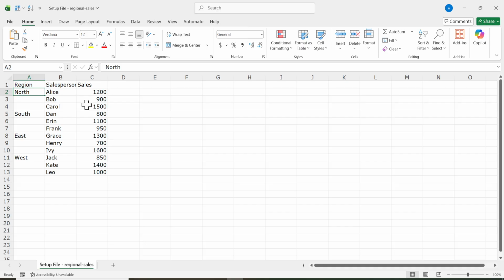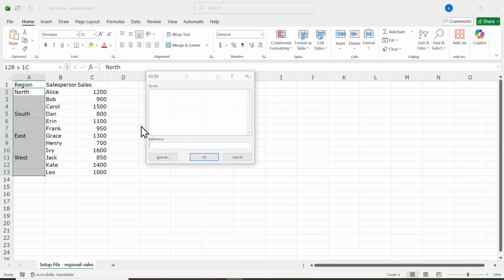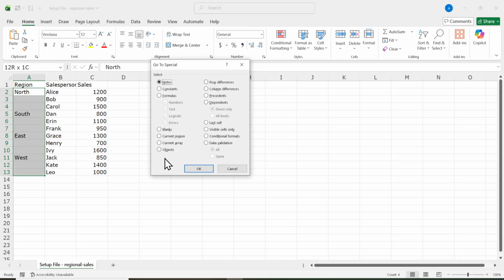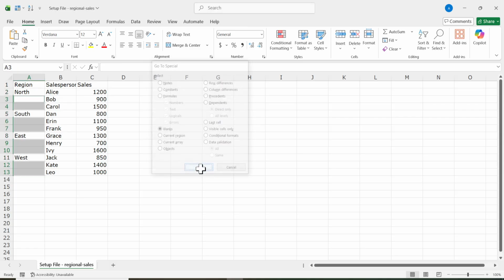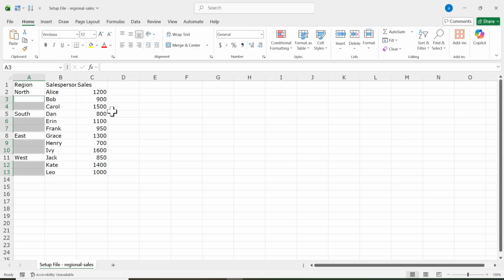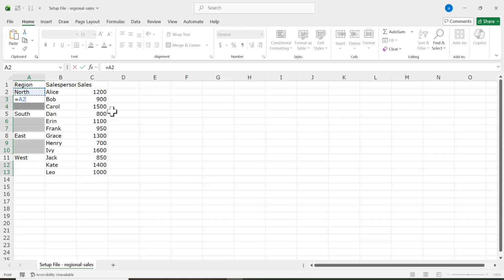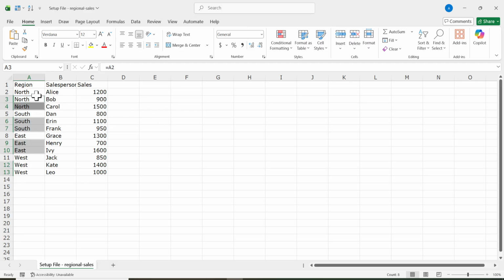How to Fill Excel Blanks with the Value Above Using Go To Special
Ever inherited an Excel sheet where someone merged or left the Region column half empty, with values only on the first row of each group? This tutorial walks you through using Go To Special to fill every blank cell with the value directly above it, no manual typing required. By the end, you'll be able to clean up a sparse column in under a minute and end up with a fully populated list driven by formulas.

Covered inside:
→ Selecting the Region range from A2 down to A13 with Control plus Shift plus Down Arrow
→ Opening the Go To dialog with Control plus G and jumping into Special
→ Choosing Blanks so Excel keeps only the empty cells highlighted inside your selection
→ Starting a formula with the equals key and pointing to the row above using Up Arrow
→ Pushing that formula into every selected blank at once with Control plus Enter
→ Clicking a filled cell to confirm it holds a formula referencing the cell above, not a typed value

Would you have left those cells as live formulas, or copied and pasted them back as static values once the column was filled? Drop your preference in the comments.